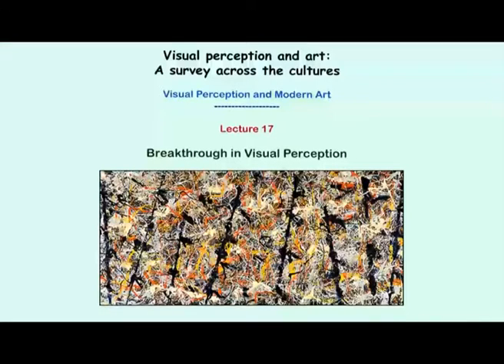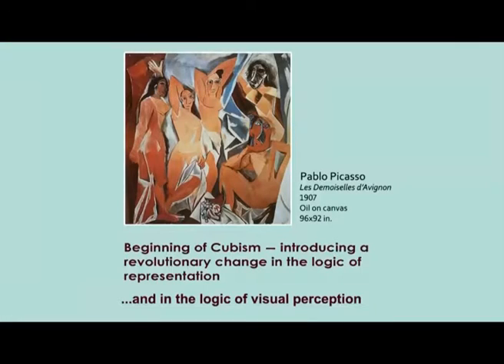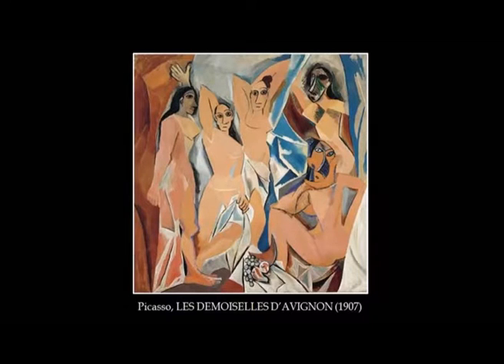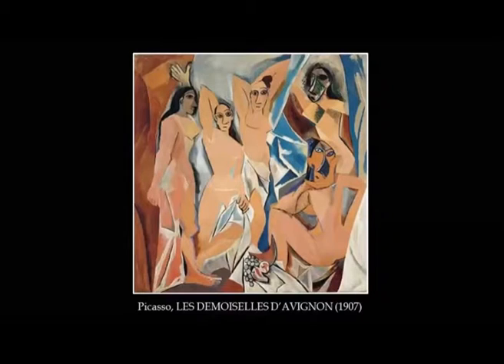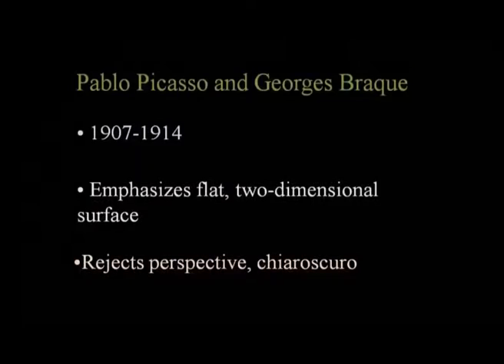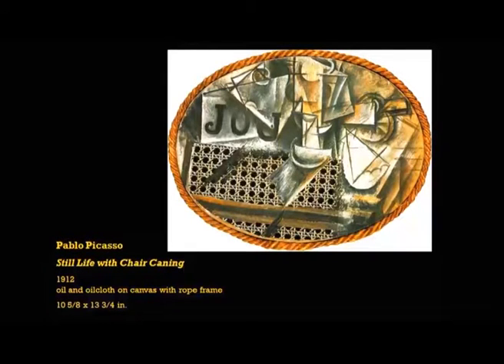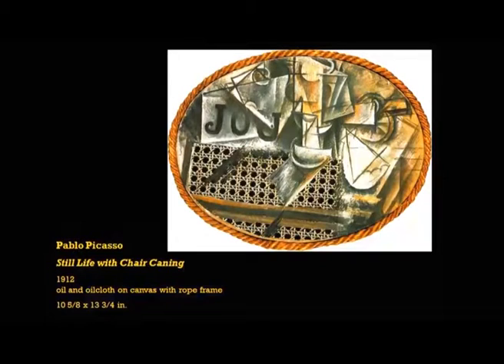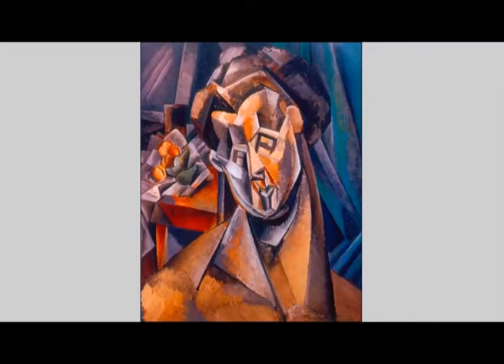Art patronized by the Colonial Rulers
Subject: Fine Art

Course: Visual Perception and Art: A Survey Across the Cultures